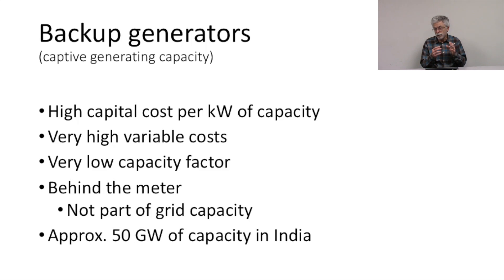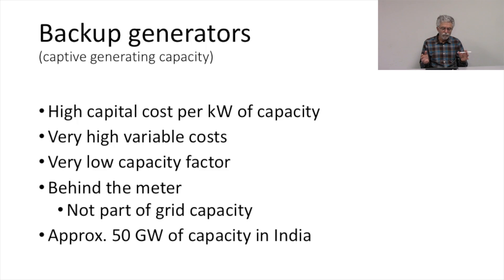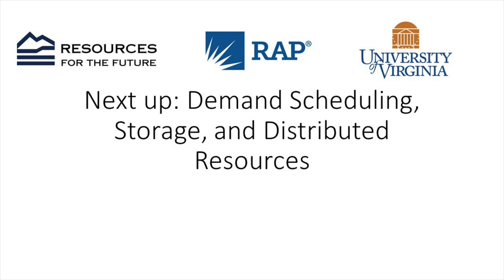Economics #19: Captive Generators